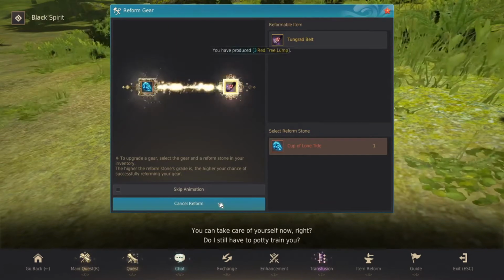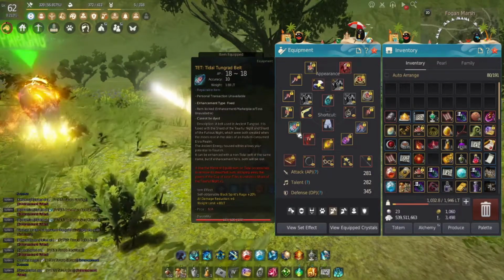HOW TO MAKE THE +6 DR CUP OF LONE TIDE | Black Desert Online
It's sleek, shiny, and now gives you even more protection! The Cup of Lone Tide's buff, I mean, get your mind out of the gutter! Aha jk, but if you're at the point where you are starting to min/max your gear and an extra +6 DR sounds sexier than Elizabeth Hurley in that one Austin Powers movie, you know, the one where she wears that silver futuristic short miniskirt dress, and the silver go-go dancer boots, then this is the video for you! Ah, I digress... anyways, enjoy!

Chapters:
0:00 Introduction
0:48 Mats Needed
1:00 Magical Shards
1:10 Shard of the Furious Night & Heart of the Arid Forest
2:22 Shard of the Tearful Night
3:00 Recap
3:12 Making the Cup of Lone Tide
3:51 Conclusion